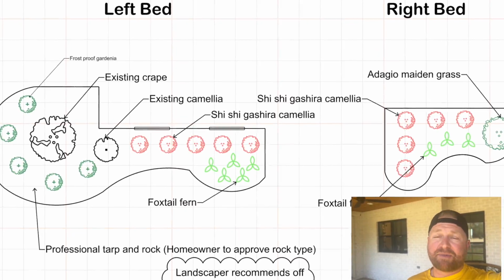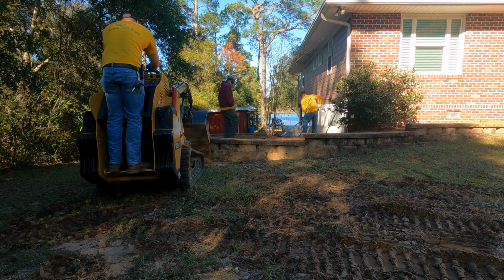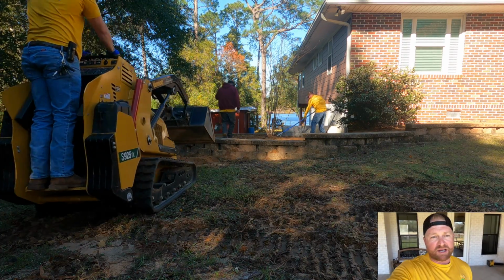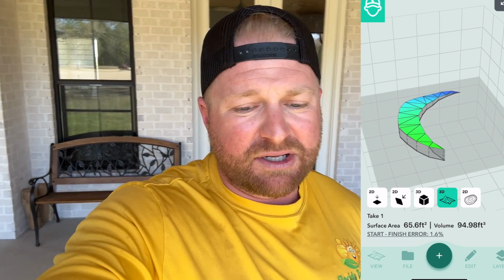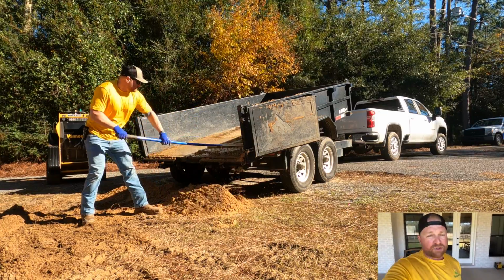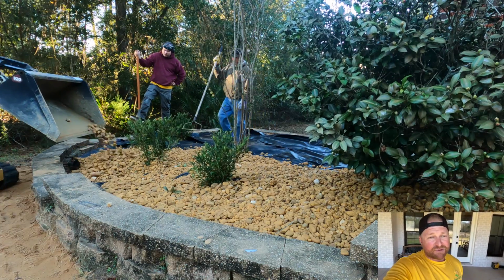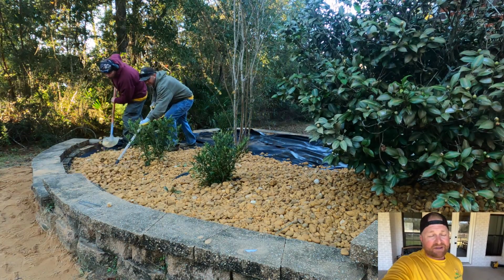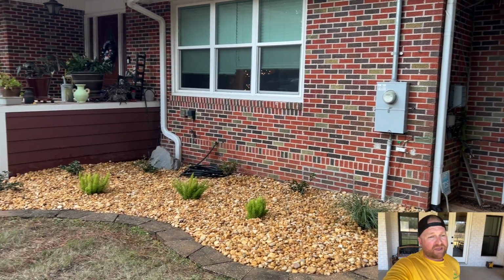How We're Staying Busy This Winter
💰 Gusto is the EASIEST most AFFORDABLE payroll service available: GET $100 OFF

MY STORY:
In 2016 I was working a dead end job.

I was not in control of my schedule, I was hardly making any money, and I was away from my family working nights and holidays.

I was silently suffering.  I knew deep down I was selling myself, and my family, short.

I started Florida Turf Pros as a side hustle in 2016 before going full time in 2017.

My lawn business changed my life.

I control my own schedule, control my own income, and I am proud of what I have built; a business that supports me, my family, and several employees.

If you are a lawn care or landscape business owner, this channel will be a valuable resource for you.

This really is a great industry to be in, and I hope that by sharing my journey it will help you too.

-Jonathan C. Christian